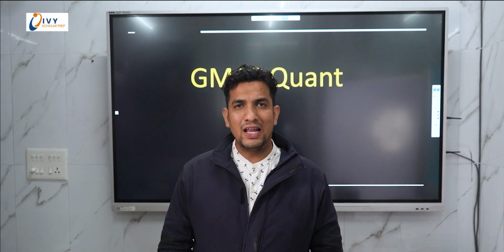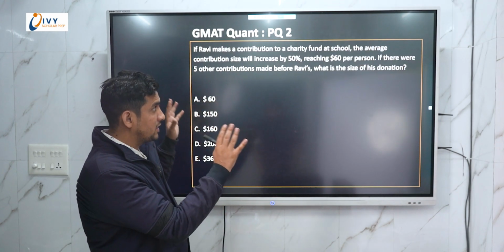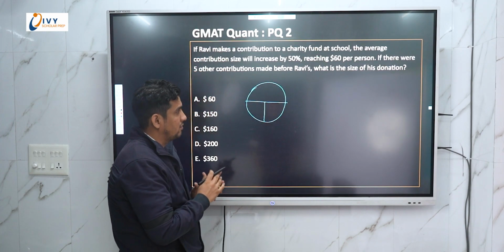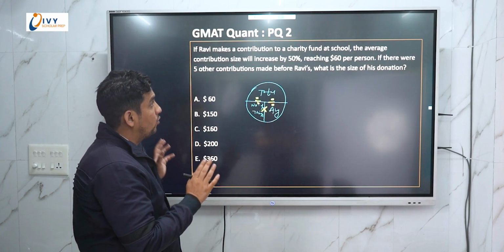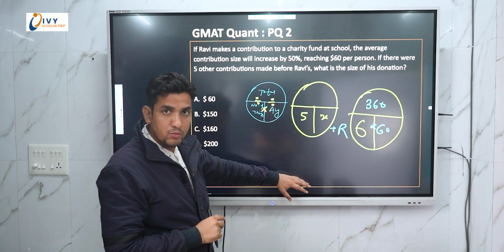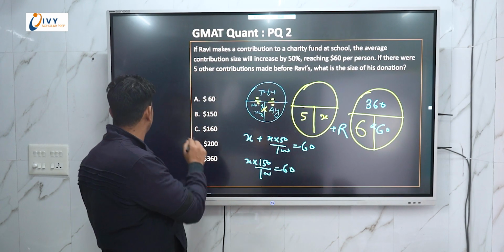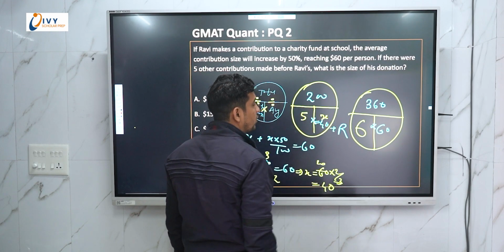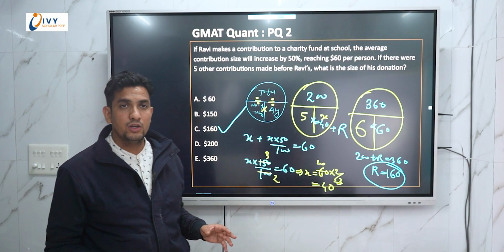GMAT QUANT Math Made Easy: Master Quantitative Skills with Practice Questions!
Master GMAT Quant Math with Practice Questions | GMAT Preparation

🎓🔢 Are you ready to conquer the GMAT Quantitative section with confidence and precision? Look no further! In this comprehensive video guide, we're here to help you master GMAT Quant Math effortlessly. 💪📈

Join us as we delve deep into a series of practice questions meticulously crafted to hone your quantitative skills and enhance your problem-solving abilities. 🌟✨ Whether you're aiming for a stellar score to gain admission to your dream business school or simply want to solidify your math foundations, this video is your ultimate resource.

Embark on a journey with us through essential GMAT math concepts, from algebra and arithmetic to geometry and data interpretation. 📚🔍 We'll walk you through step-by-step solutions, providing invaluable insights and strategies to tackle even the most challenging questions.

From mastering time-saving techniques to understanding the underlying principles of each problem type, we've got you covered. 💼💡 By the end of this video, you'll feel confident, prepared, and equipped with the skills needed to excel in the GMAT Quant section.

So, grab your notebook, sharpen your pencils, and let's dive into this intensive GMAT Quantitative preparation session together! 📝🔍 Get ready to ace the GMAT and pave the way for your future success! 🌟🎓